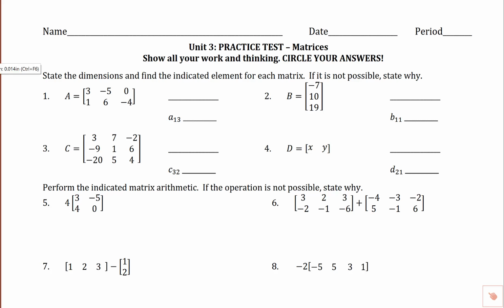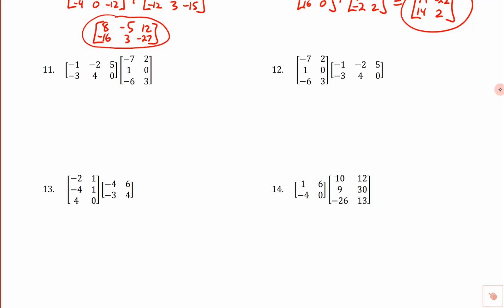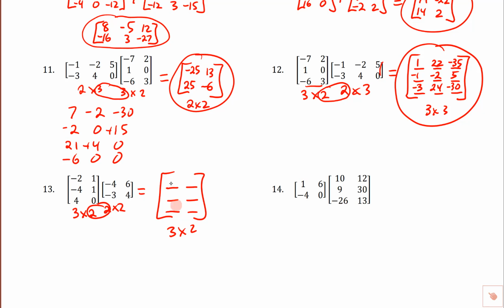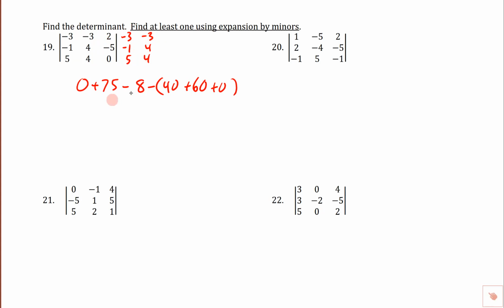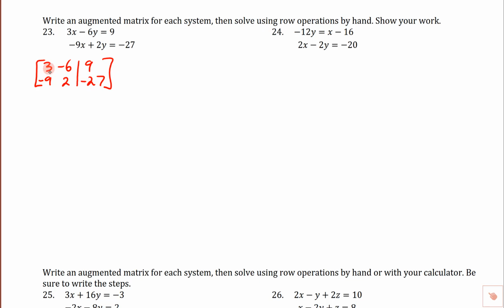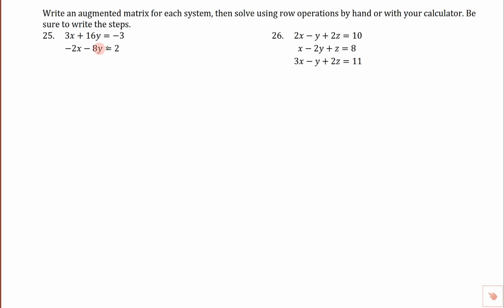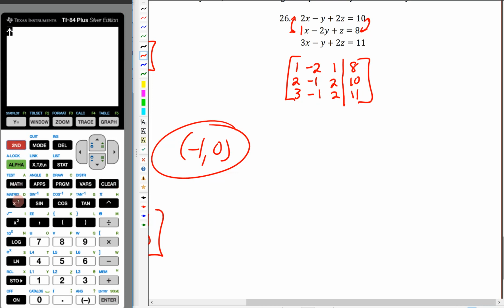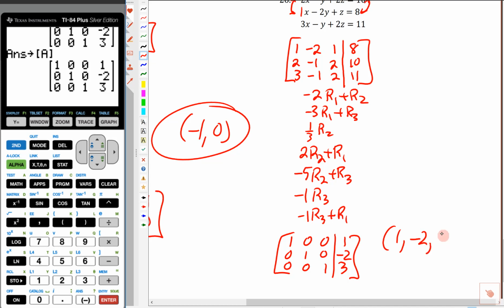PRACTICE TEST- Unit 3: Matrices